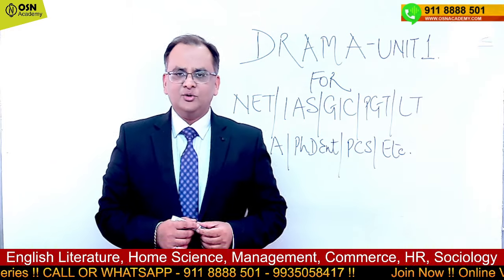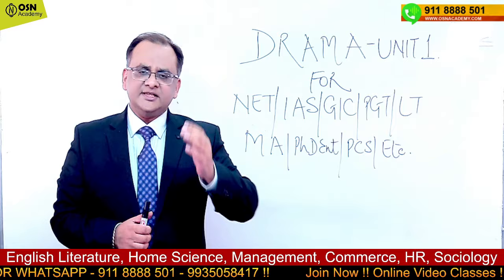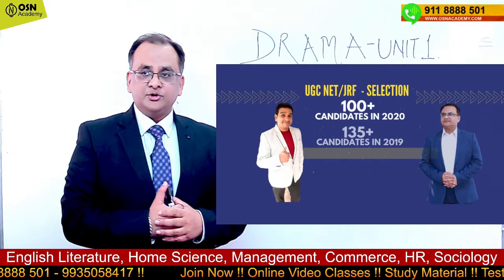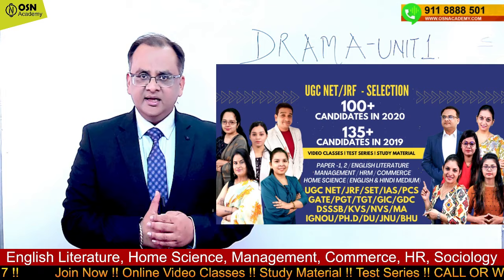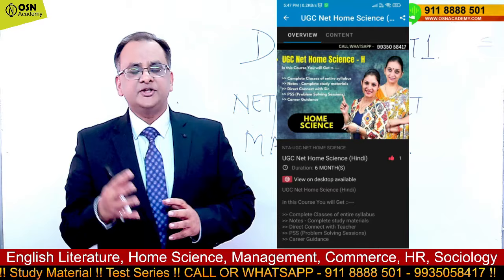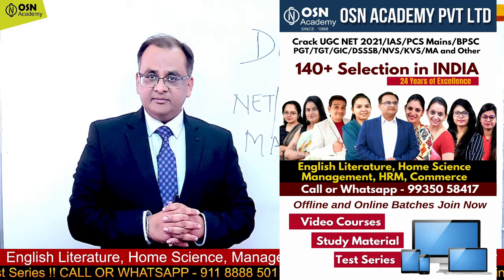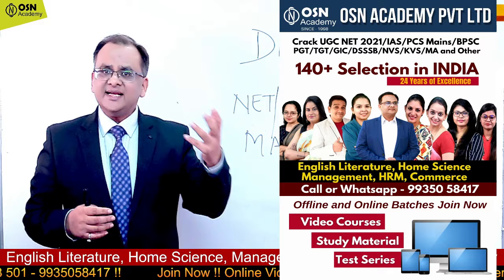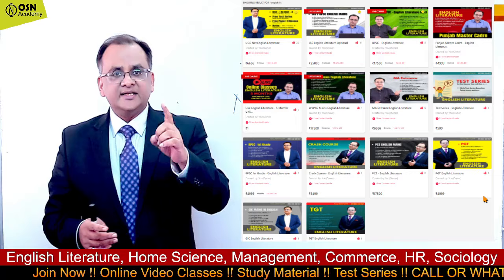UGC NET English | Unit - 1 DRAMA in English Literature | NET SET JRF / UPSC Mains / GIC/ LT/ Etc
OSN Academy – India’s Best English Literature Coaching to help you prepare for UGC NET English Paper 2 (Code 30) Online Live Video Classes | Books (Study Material) | Test Series (Mock Test) | PDFs | Previous Years Question Papers to crack UGC NET Exams and Join OSN Academy, India's leading English Literature coaching, and ace your English Literature Assistant Professor | Assistant Lecturer | Assistant Teacher Exams with confidence! Our 20+ years experienced expert instructors Dr Anurag Agarwal - Ex Govt Professor - English Literature provide comprehensive guidance and study materials to help you excel in the UGC NET and others Exams. Don't miss out on this opportunity to boost your preparation and secure success in your academic journey.

Master UGC NET English Paper 2 with OSN Academy – India's Premier Coaching - Enrol now!

Study Material or Books of NTA UGC NET English Literature Sample download

Study Material or Books of UPSC IAS Mains Optional English Literature download sample

👍 Register now - New Batch in Hindi and Pure English

Anglo Saxon Period in History of English Literature in Hindi (Bilingual) and Pure English Both Language Batches - History of English Literature | UGC NET English Literature Best Online Classes | Unit 1 | Free and Paid Classes in Hindi and Pure English both Medium. Also crack UP TGT PGT DSSSB & UPSC Optional English Literature

How to prepare for ugc net english literature ?
How do i prepare for the ugc net english literature from home ?
Is ugc net different from jrf english literature ?

India’s Best Coaching for English Literature and Home Science - No -1 Academy for UGC NET JRF SET UPSC IAS PCS Mains

OSN Academy is established by Dr. Anurag Agrawal with vast experience in mentoring and guiding students aiming for NTA UGC NET SET JRF IAS PCS GATE GIC JPSC RPSC WBPSC BPSC TGT PGT LT Grade DSSSB MA Entrance IGNOU Ph.D. in English Literature and IAS/PCS (Mains) in English Literature. Academy is established with the objective and goal of providing Quality Education to all Students aiming to excel in their careers.